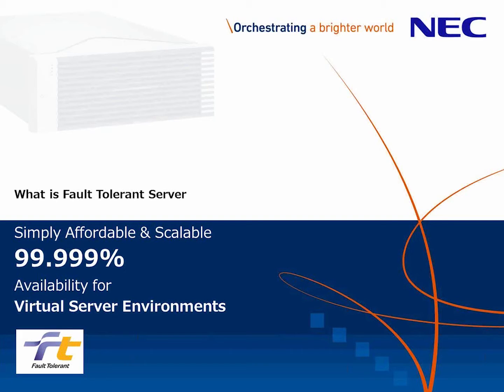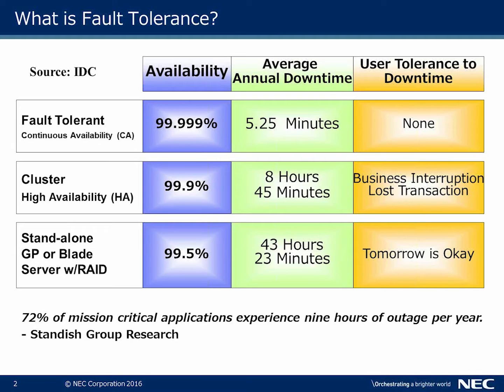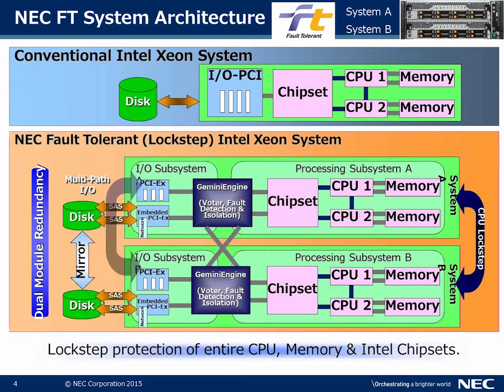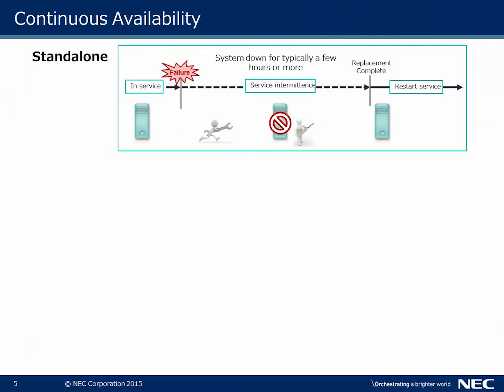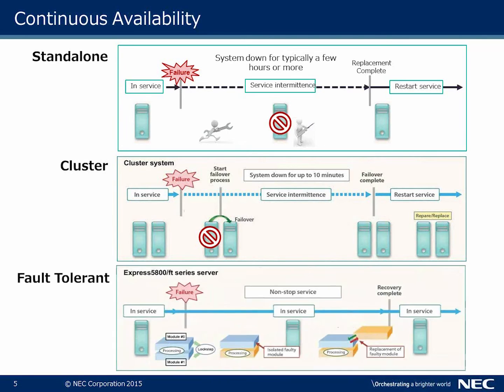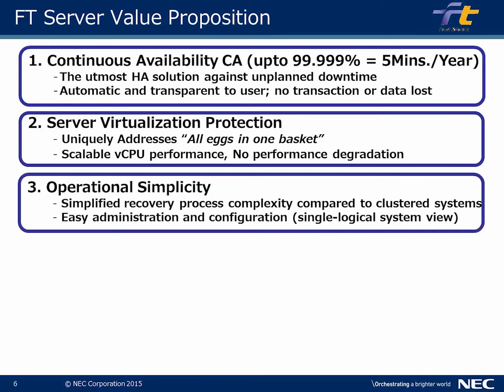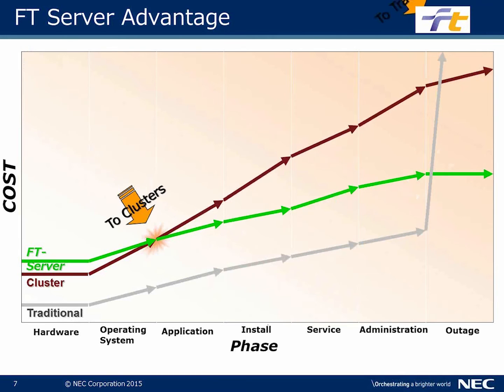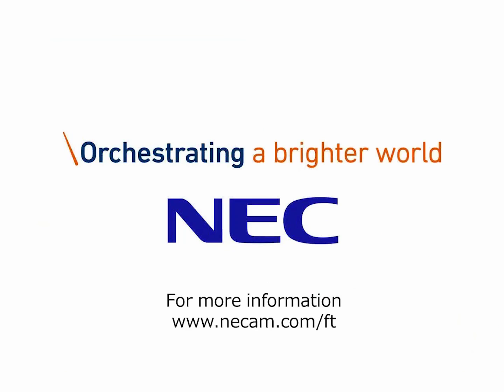NEC PART 3 - What is Fault Tolerant Server?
NEC’s Express5800 Fault Tolerant server provides 99.999% availability for physical security, access control & video surveillance, which offers a fully redundant modular hardware design that translates into less than 5 minutes of downtime each year. Two duplicate server modules run in lockstep as one logical server to ensure zero transaction or data loss, and no loss of TCP connection.